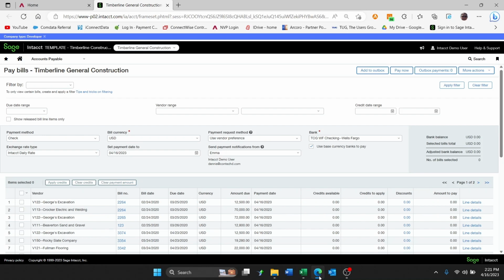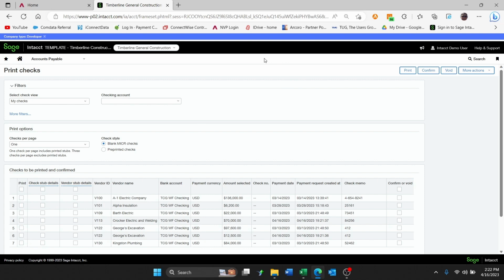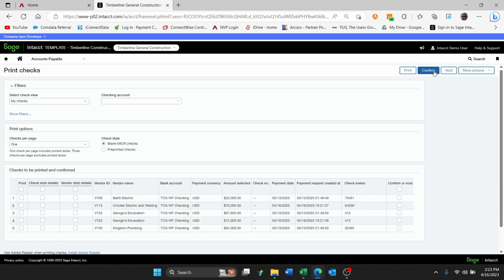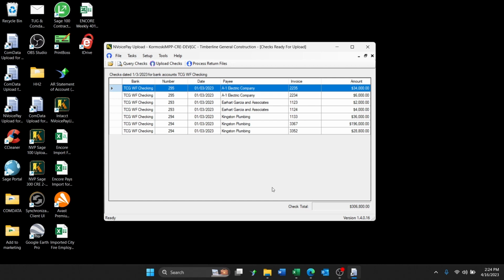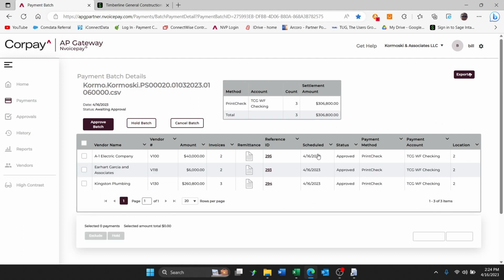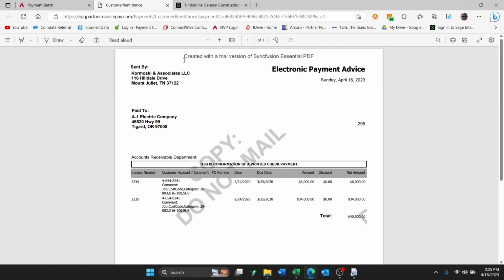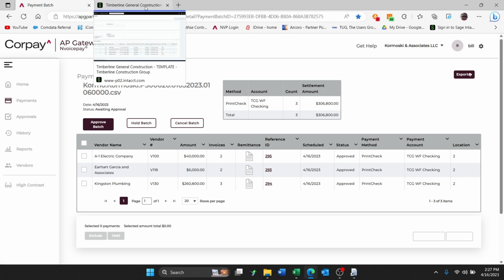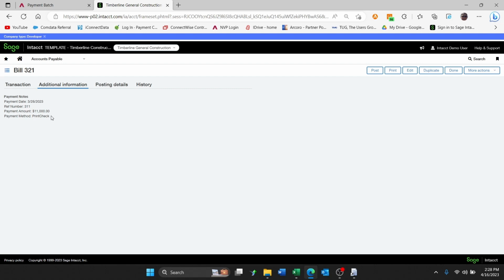Sage Intacct and Corpay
This a demo of the Corpay App for Sage Intacct.